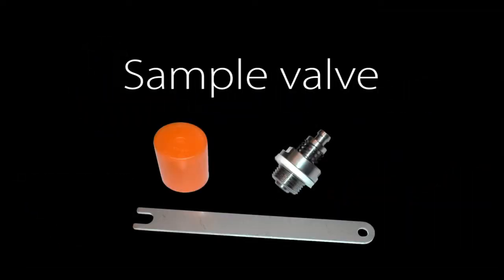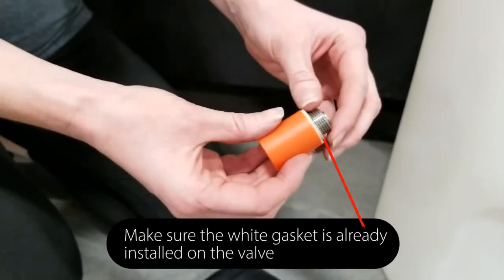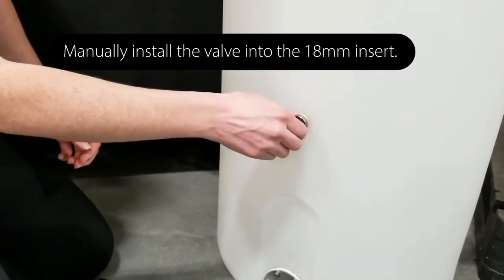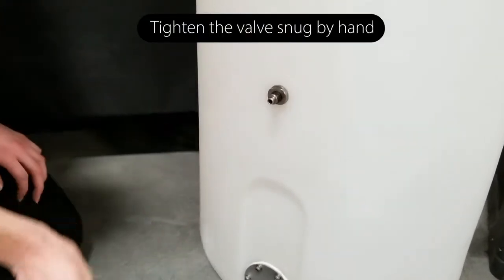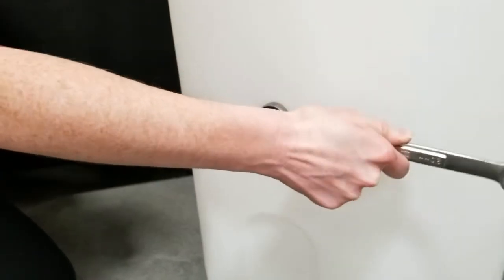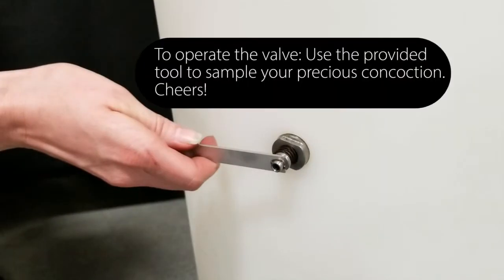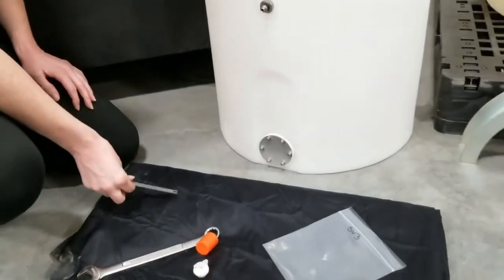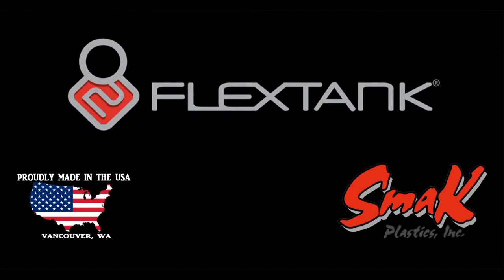How to Install & Operate a Sample Valve on Your Flextank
Learn how to install and operate a sample valve on your Flextank.